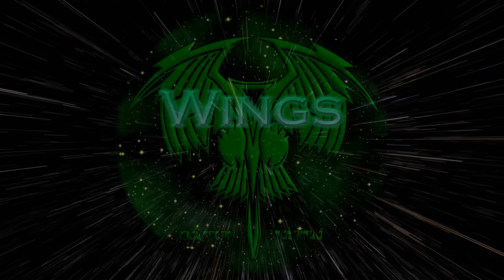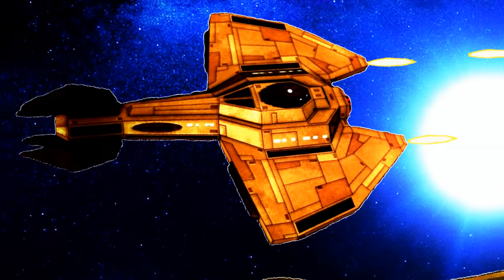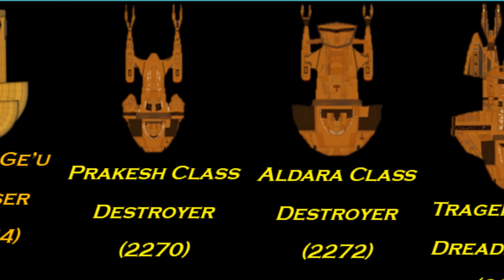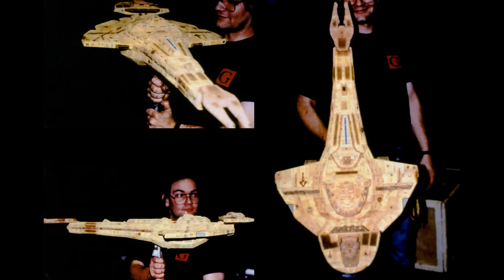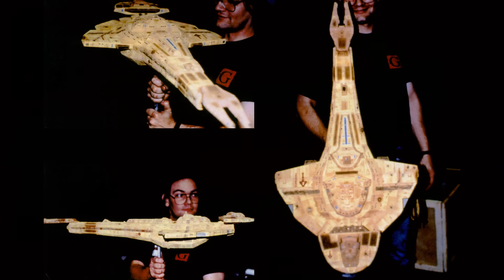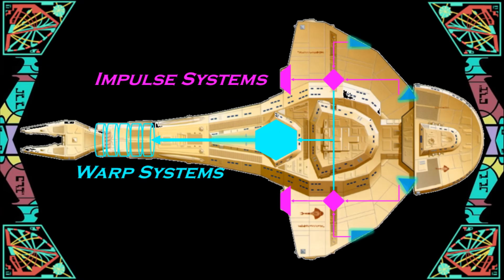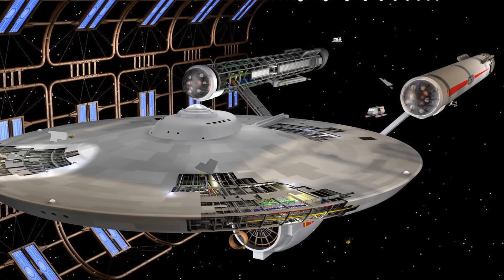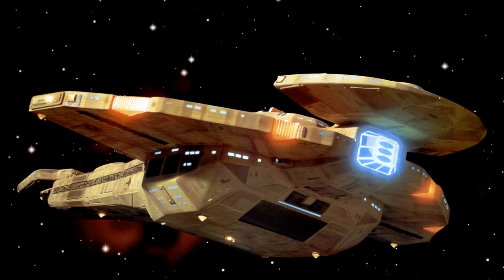Why Are Cardassian Ship So Weird?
Today we take an in depth look at how Cardassian Ships work. unlike most Star trek factions which employ combinations of warp nacelles, primary, and engineering hulls. the cardassians opt for a more unusual winged design. Over the years it has been assumed that these wings serve as the ships warp engines. However, closer examination of the details of the galor as well as other cardassian designs suggest an alternative and unique means of propulsion...